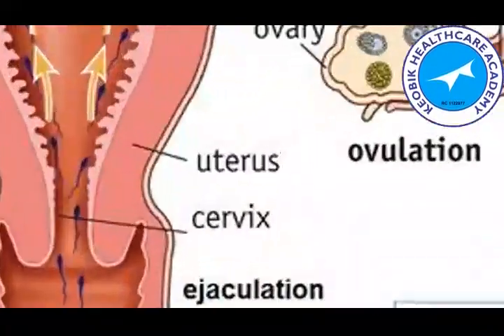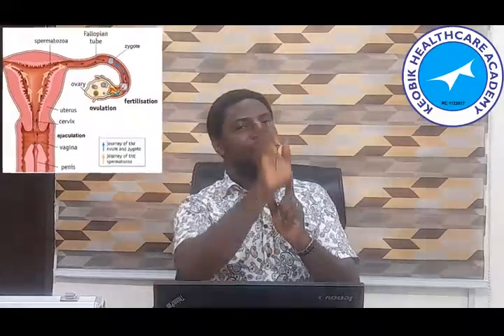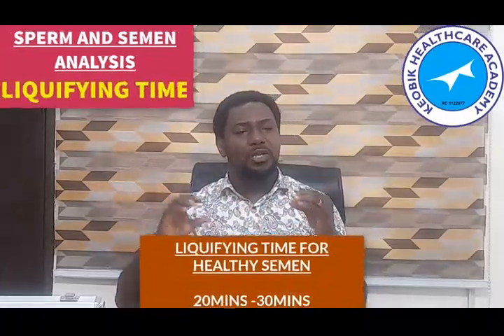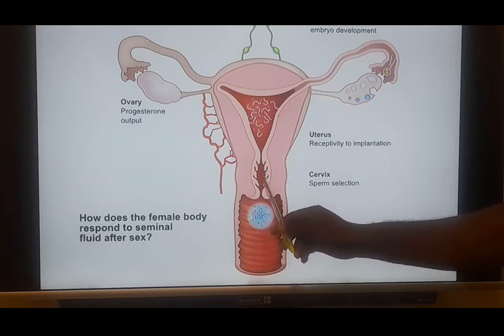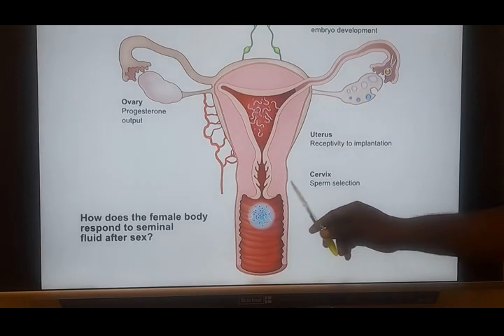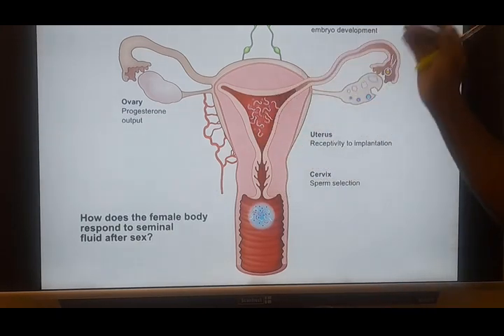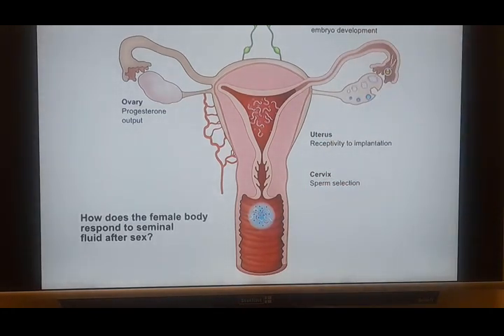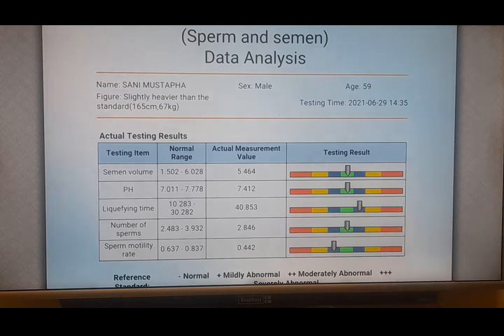SPERM AND SEMEN ANALYSIS...QRMA TRAINING34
LIVESTREAMING ADDED TO OUR PROGRAM!

YOU CAN NOW JOIN US ONLINE FOR THIS PROGRAM!

Our next CERTIFICATE COURSE IN DIAGNOSTIC AND THERAPEUTIC EQUIPMENT is around the corner.

DATE: 15TH - 20TH MAY, 2023
SCH FEES: N80,000
TIME: 9AM DAILY
VENUE: LAGOS CHAMBER OF COMMERCE AND INDUSTRY (LCCI), 2ND FLOOR, 10 DR NURUDEEN OLOWOPOPO WAY, BESIDES JAPAUL HOUSE, ALAUSA IKEJA, LAGOS STATE

COURSE CONTENT:
- NON-LINEAR SYSTEM ANALYZER
- QUANTUM  RESONANCE  MAGNETIC ANALYZER
- MEDICAL LABORATORY SCIENCE (BASICS)
- BIOCHEMISTRY (BASICS)
- HUMAN ANATOMY (BASICS)
- DISEASE CLASSIFICATION
- LAB RESULT INTERPRETATION
- WET & DRY CUPPING THERAPY
- MERIDIAN MASSAGE THERAPY
- SPHYGMOMANOMETER
- ION CLEANSE DETOX MACHINE
- ECG MACHINE
- CENTRIFUGE MACHINE

And if you're attending the training program, click on the link below to submit your details.

ENQUIRIES
YOUTUBE CHANNEL: KEOBIK HEALTHCARE ACADEMY
FACEBOOK PAGE: KEOBIK HEALTHCARE ACADEMY